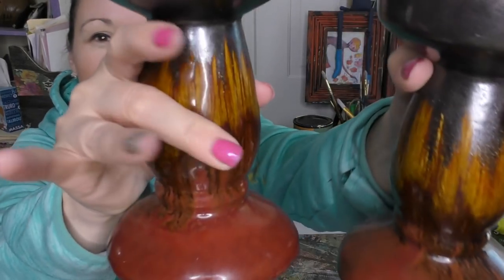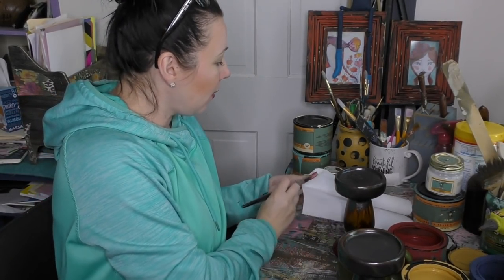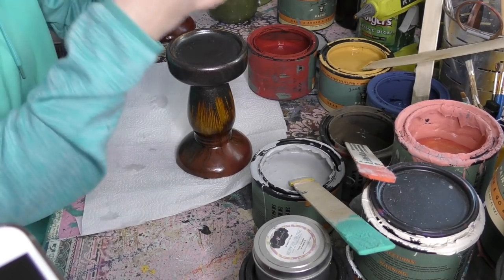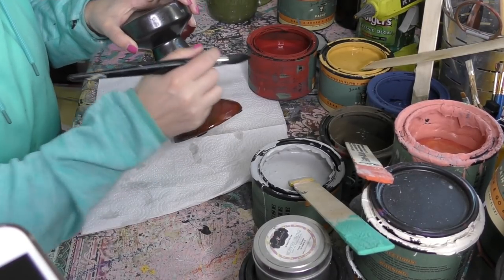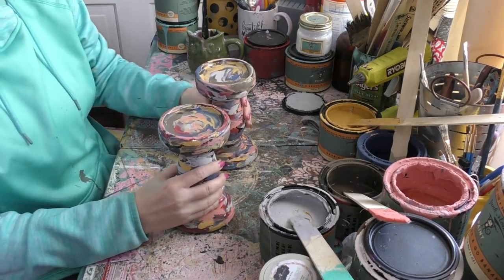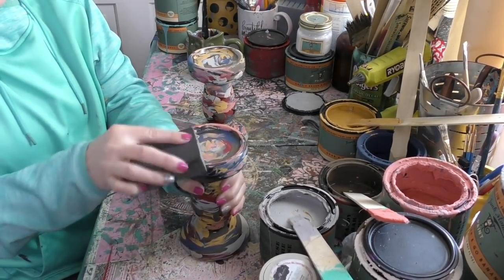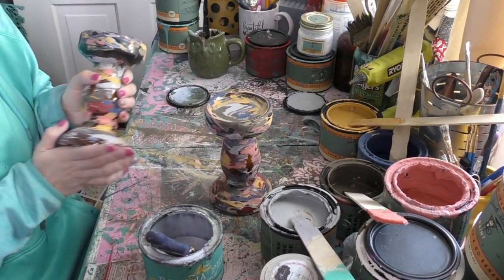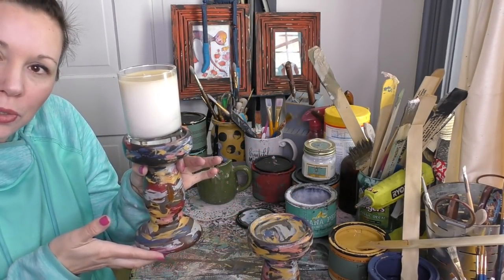Finger Painting Boho Shabby Candle Holders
Love color? Love boho shabby? Here's an easy paint finish!

Follow Sonia Miller of Junk Monkey Paint Company as she gives a quick fun finish to these junk candle holders she found!